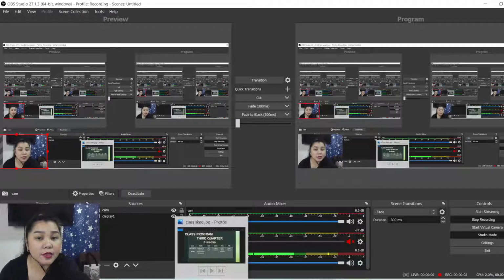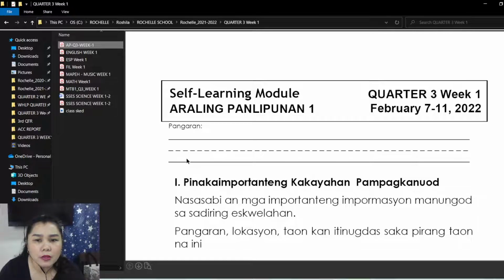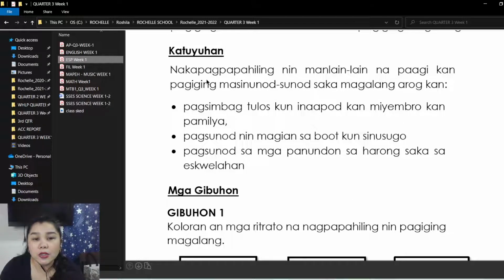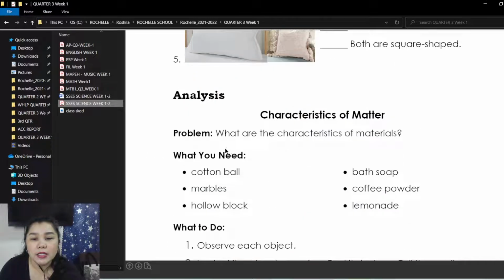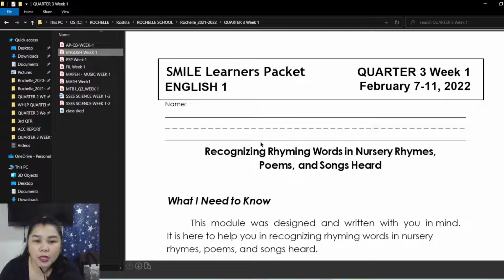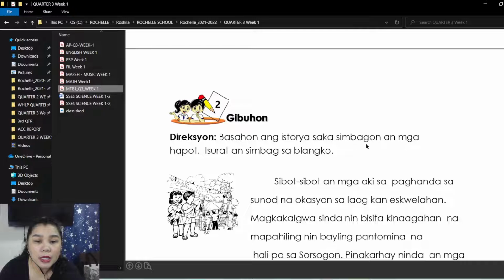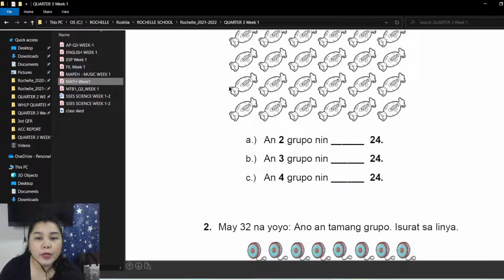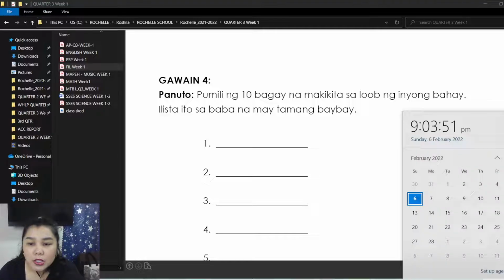INTRO TO Q3 WEEK 1